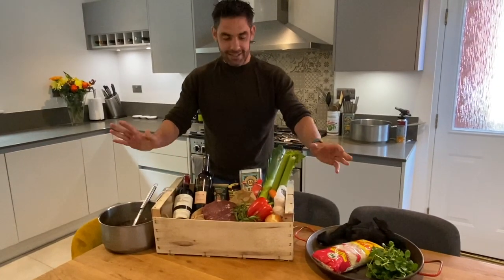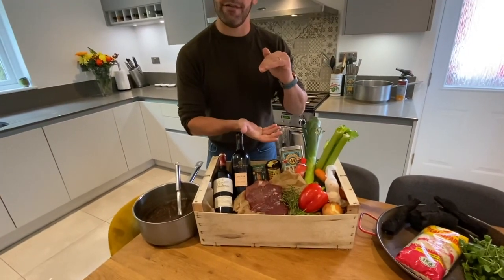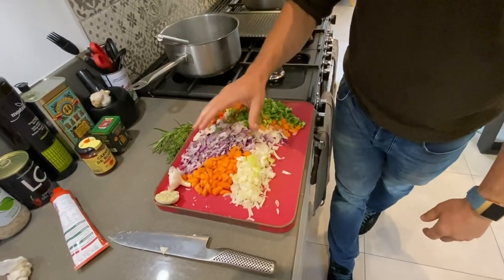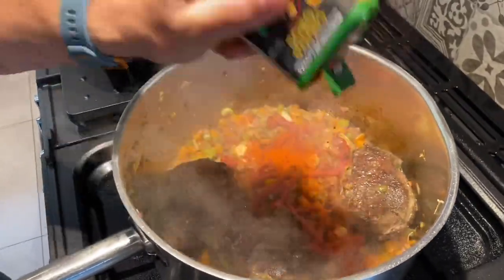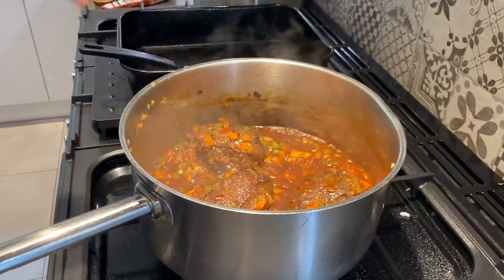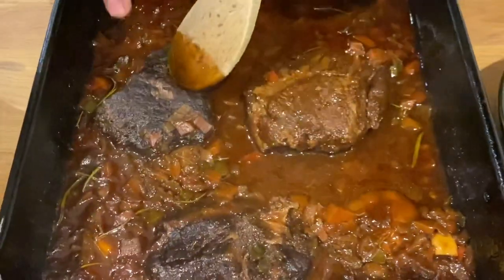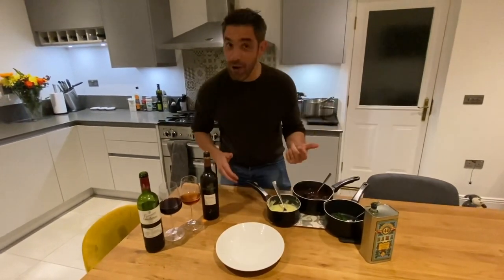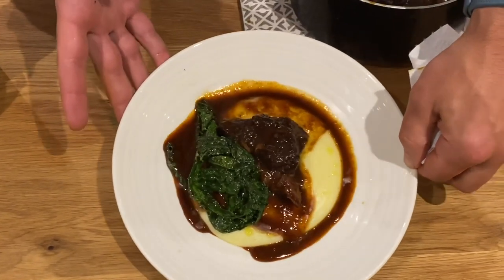Ox cheeks in Pedro Ximenéz sherry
An Andalucian classic and a dish we love to cook in all the restaurants, always have done.
Transports us back to Jerez & the Cádiz region, our happy place.
It won the Instagram poll (just), & is the basis for this dish and also the next video... which will all be about paella (it’s history/origins/misconceptions, and what makes an exceptional one).
Tonight’s video though goes through braising ox cheek, then pairing a dirty but luxurious potato dish with it, & cavolo nero for a blustery rainy Thursday night dinner.
Stunning @gonzalezbyassuk sherry and @beroniawines @beronia_uk organic Rioja to pair.
All proof that comfort food, tradition, luxury & quality can all go hand in hand 💓